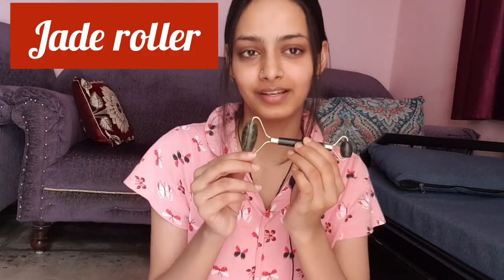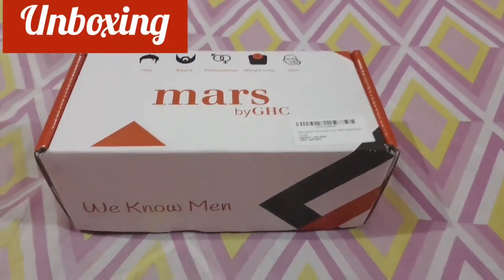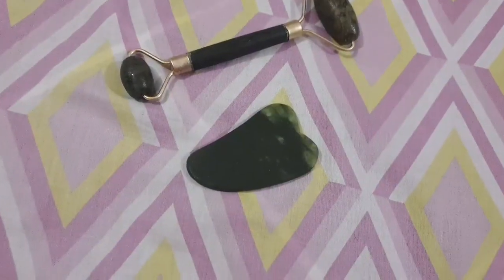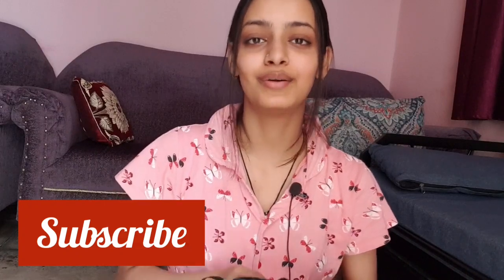How to use JADE ROLLER and GUA SHA ( benefits )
SKINCARE TOOLS for skin lift , glowing smooth skin , fade wrinkles and puffiness